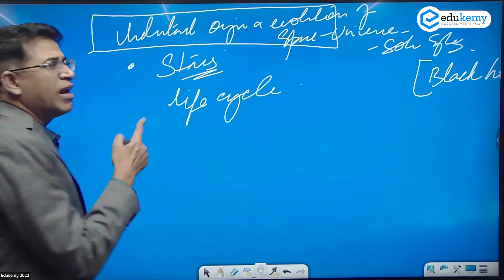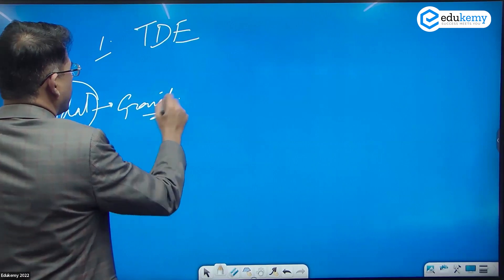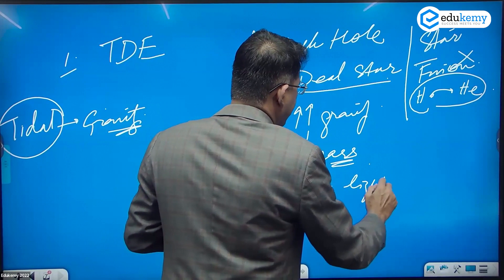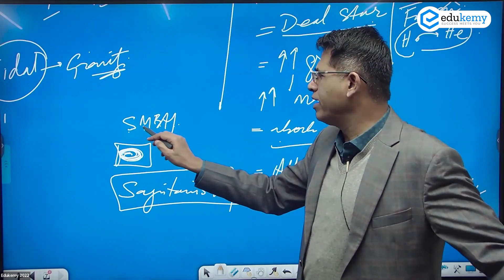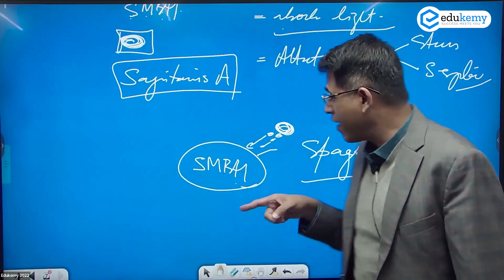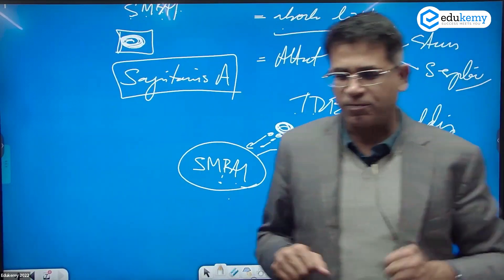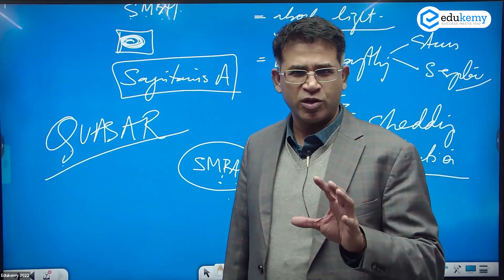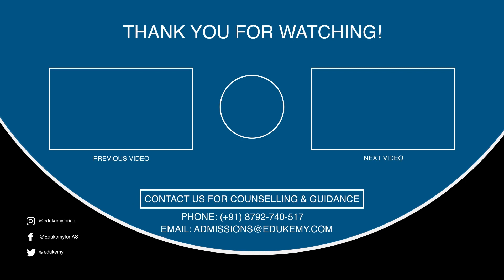Lifecycle of Stars- GS Geography Class Snippets With Shabbir Sir | UPSC Preparation | Edukemy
The mass of a star affects both its luminosity and its manner of demise. Stars have different masses. Supernovae, neutron stars, and black holes are the final states of existence for massive stars, whereas white dwarfs, like the sun, fade into vanishing planetary nebulas. No matter how big or little, all stars go through the same seven-stage cycle: they begin as gas clouds and end as star remnants.

Ready to ace your UPSC Prelims? 📚 Gear Up with us and conquer those challenges! 🌟
🧐 The biggest hurdle for students tackling UPSC Prelims is not having a solid grasp of the key themes UPSC loves to quiz you on. But fear not, because we've got you covered!
📝 Here's what you need:
1️⃣ Discover crucial recurring themes
2️⃣ Access downloadable content for your convenience
3️⃣ Fill in those foundational knowledge gaps
📖 Don't just study, but study SMART with Edukemy's Gear Up Initiative.

Dive into a unique learning adventure with our General Studies Revision Program, a course designed to help you do your best in your UPSC Preparation. It's like having a guide by your side every step of the way.

In this program, you'll spend 6-8 hours each day on your studies, and we'll keep track to make sure you're on the right path.
Experienced mentors will be there to support you, and you'll also get to connect with other learners in group sessions.
The course covers a bit of everything – from understanding key topics to reading interesting books.
You'll also get practice tests, multiple-choice questions, and most importantly, a Standard Weekly Planner. It's like a workout for your brain!
But it's not just about studying; we believe in building a friendly community.
You'll have support to make friends and work together.
Our Weekly sessions on current affairs would help you with KNOWING what to read, instead of plain jotting down of content in Magazines!
Join us in this exciting journey where every day brings you closer to success.